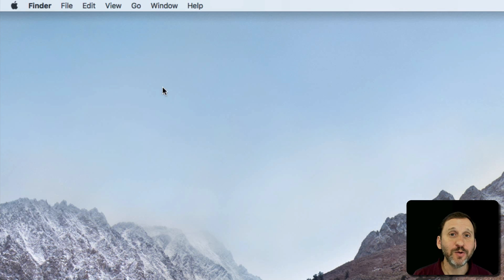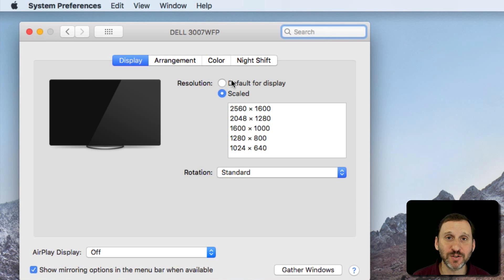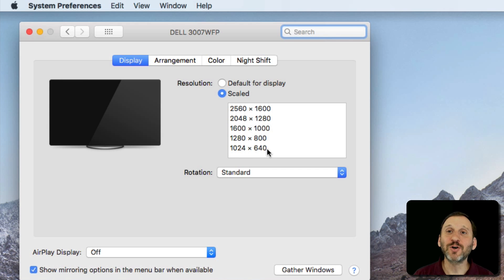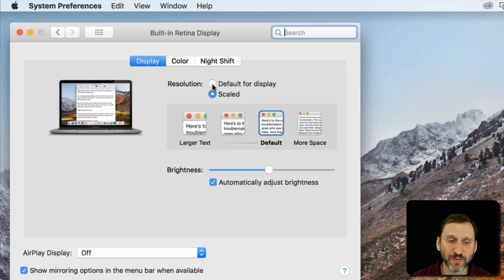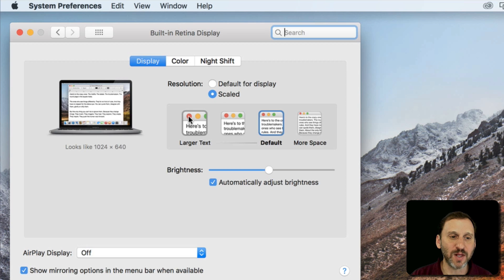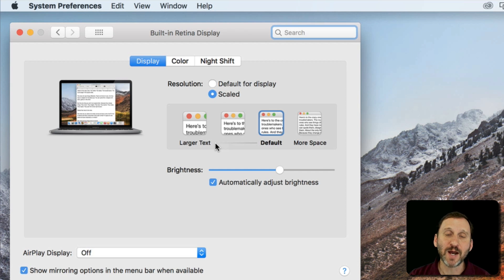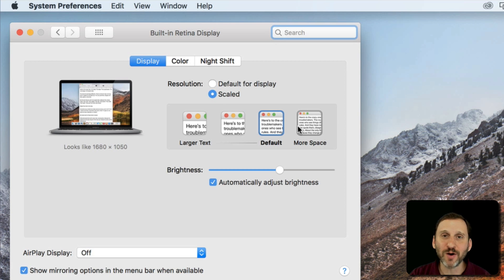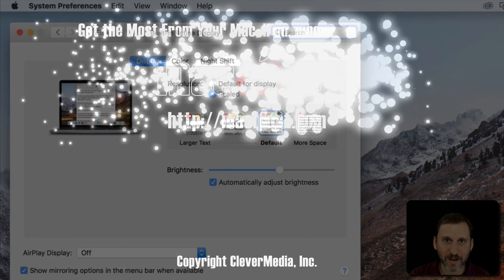A Beginner's Guide to Mac Display Preferences (#1656)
New Mac users may not have yet explored their display preferences. You can stick with the native resolution for your display or choose one that shows text and graphics larger or smaller. Which setting you use is a personal preference, and it is easy to switch between them when you need something different.